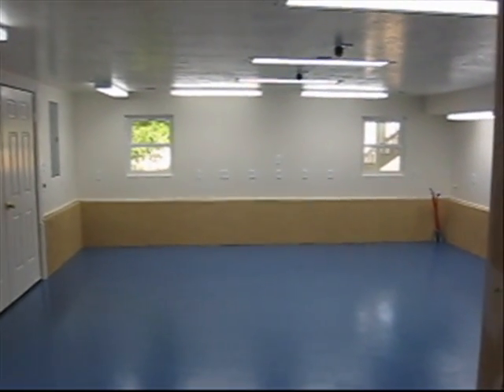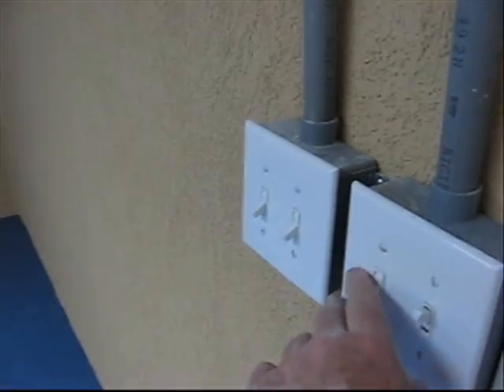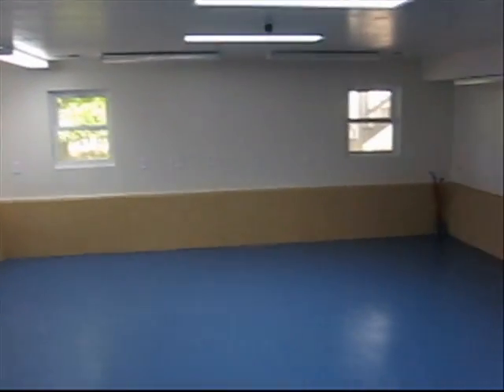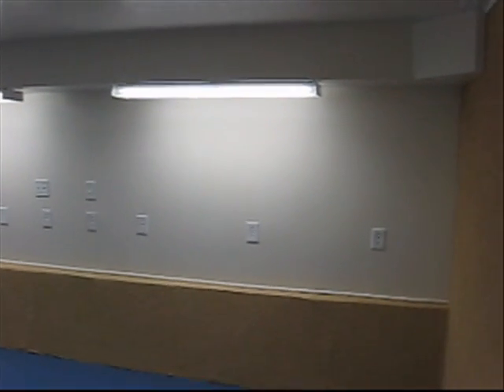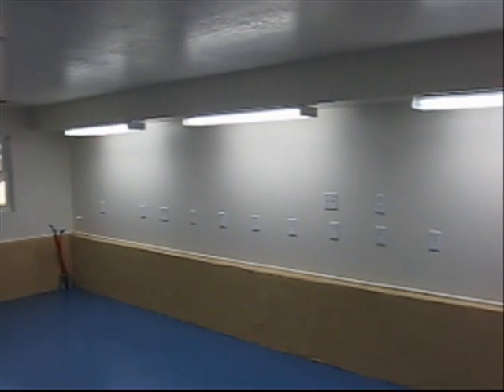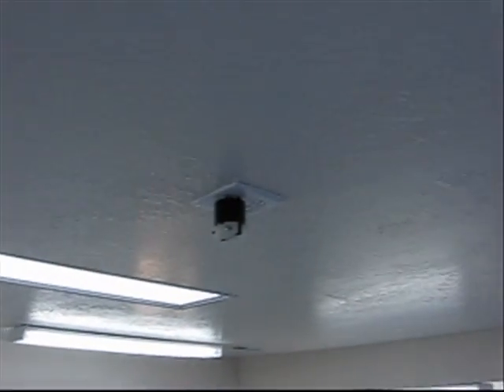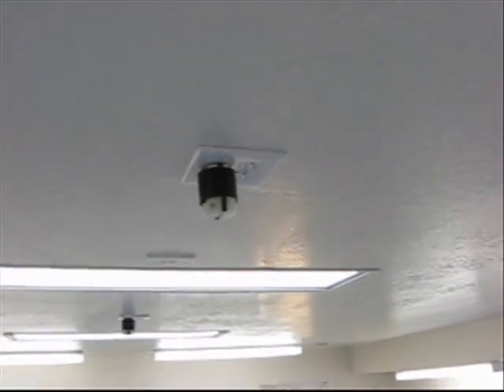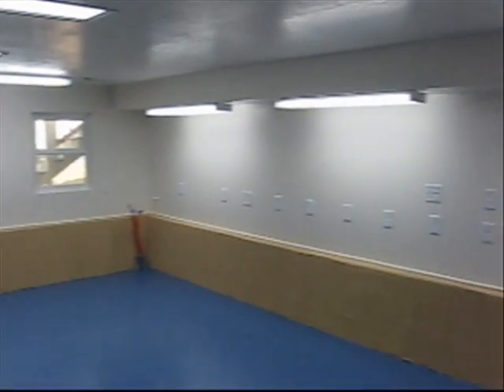New Research Laboratory & Shop ©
This is my new laboratory and shop that I intend to use to continue my research on the science of HHO and other novel ideas. If it looks like I am serious, I am.